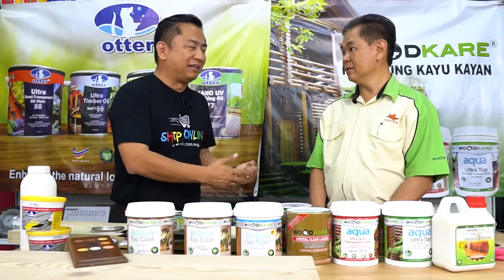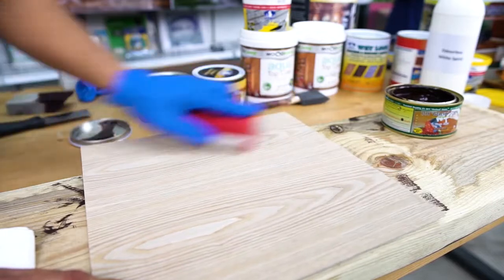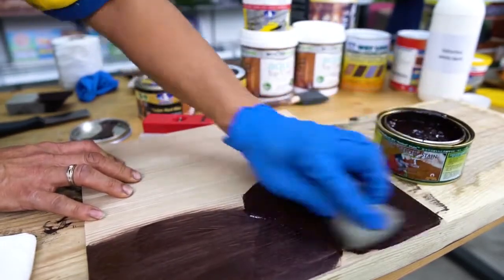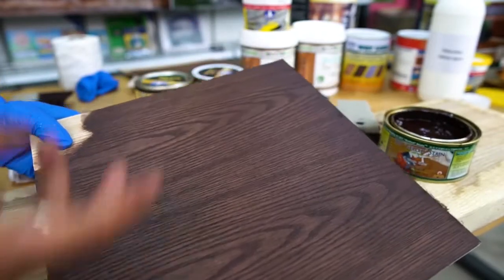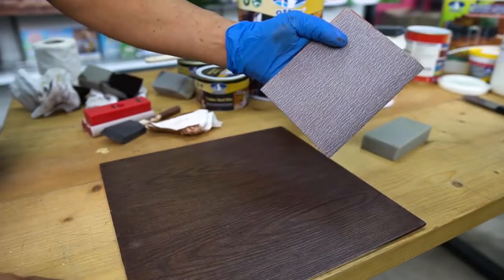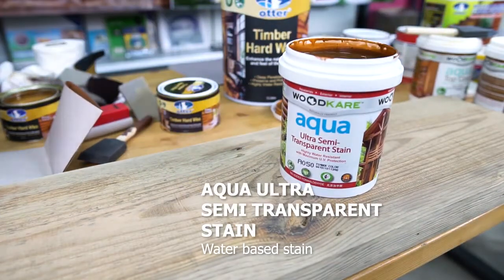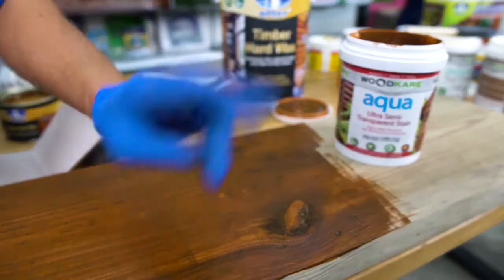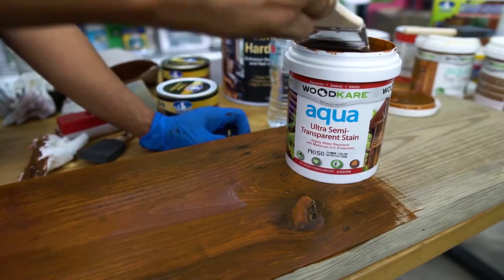Wood-Kare & Otter Wood Varnish: Part 2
Preserve, protect & embellish your wood furniture & flooring with our Wood-Kare wood varnish & stain! With DEMO!

Aqua Wood Filler
500gsm/1.5kg/6kg/30kg
(Interior & Exterior)

High quality water-based putty in acrylic-based wood filler for repairing defects in not just wooden furniture, cabinets, and pallets but also for tiny gaps and holes on concrete, marble and stone.

Key Features:
Won’t shrink, sink, crack or fall out.
Can be used as wood putty, prime coat, grain filler, crack filler, undercoat and edge filler all in one.
Provides a strong foundation for all topcoats.
Non-flammable, non-toxic.

Ottergel Wiping Wood Stain
It is in gel form, easy to apply without any skill controller
Ideal for vertical surfaces without drips, runs or sag.
As a colored foundation compatible with all type lacquer, P.U., N.C., A.C. and Acrylic etc.

Aqua Top Coat is clear, clean and the finest acrylic polyurethane finish for interior use. It provides new standards of durability, hard clear finish that protects wood against water, household chemicals, food stains and wear.

Features & Advantages

Eco friendly: WOOD-KARE Aqua Top Coat elf-cross linking water-based acrylic polyurethane finish with no added heavy metals or toxic chemicals.
User–friendly: Easy to use with excellent flow, leveling and quick drying
Health Friendly: Virtually odorless and VOC compliant.Safe to use use on children's toys and furniture.
Wood Friendly: Will not raise wood grain or create lap marks, and not chip or peel.
Beauty: Dries crystal clear with excellent transparency, allowing the beauty of the wood grain to show.
Protection: Very durable and long lasting coat resists damage from abrasion, scratching, scuffinh, peeling, chipping as well as from water, alcohol and other common household chemicals.
Versatile: Apply over bare wood, oil or water based stains, paint and wallpaper. Also over previously varnished or lacquered surfaces.
Easy to Maintain: Can be washed with mild household detergent.

Application

Getting Started: Clean wood surface thoroughly, making sure it is free of wax or other contaminants.For newly stained surface, proceed to sanding sealer.For old varnished /lacquered  surfaces, sand lightly to get an even surface. For bare wood, fill cracks/ holes with Wood-Kare Sanding Sealer. Let dry adn sand lightly.
Apply Sanding Sealer: Brush on 1 coat of Wood-Kare Aqua Sanding Sealer. Let dry and then gently sand in the direction of the wood grain with 280-320 grit sandpaper. Always brush away sanding dust, wipe and clean.
Apply Top Coat: Brush on or spray on 2-3 coats of Wood-Kare Aqua Top Coat. Between coats, leave dry and sand lightly in the direction of the wood grain with 280-320 grit sandpaper. Do not sand the final coat.

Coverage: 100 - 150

Shelf Life: 1 years from production date in unopened container.

Aqua Ultra Semi-Transparent Stain

WOOD-KARE Aqua Ultra Semi-Transparent Stain “Aqua UST” is a premium quality, environmental friendly water based acrylic polyurethane product for providing protection and decoration, contains U.V. additive resistant to UV rays and discolouration. It also strongly protects against insect and fungus and specially formulated to stain all types of soft and hard wood surfaces.

Environmental Safe: Low odour, low VOC compliant. Non-flammable.
Special Protection: It is one of the most water resistant protector.